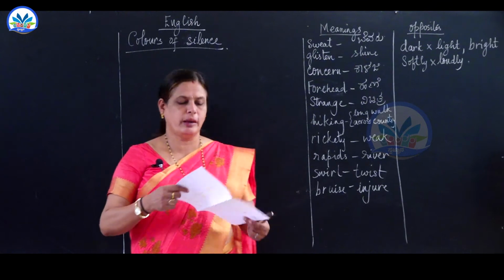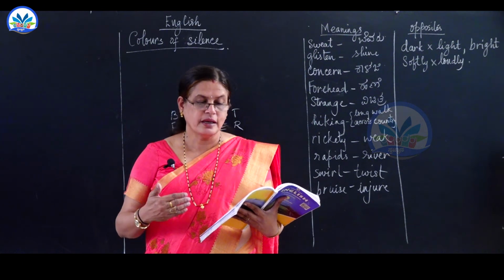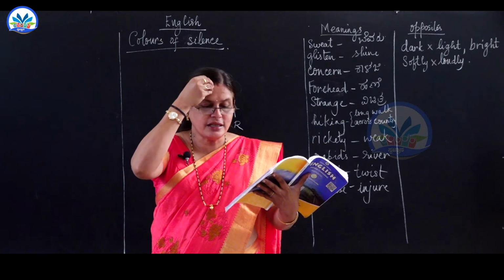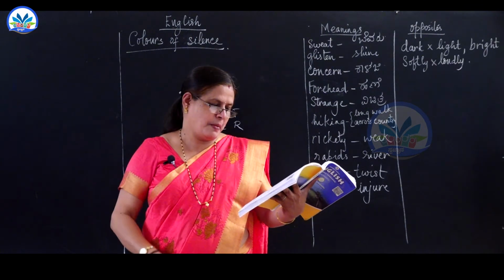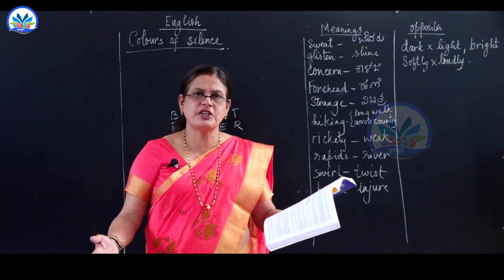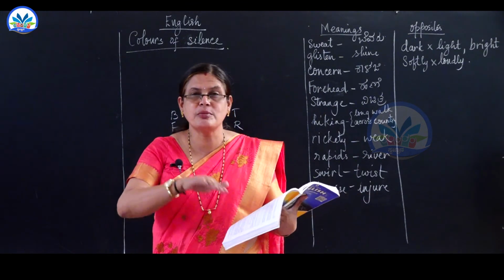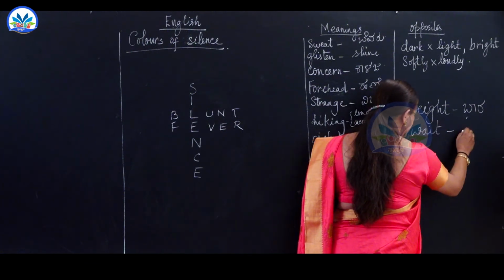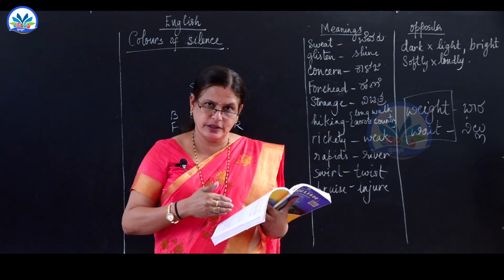SSLC English : Unit 7, Part 1/5 : Colours of Silence || By Ms. Vijaya